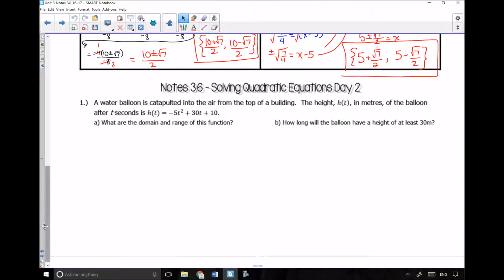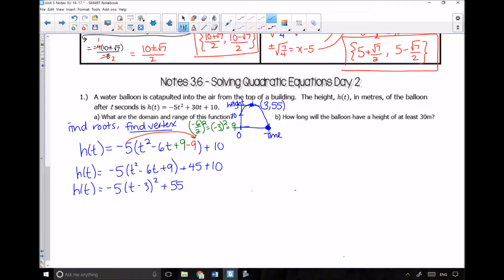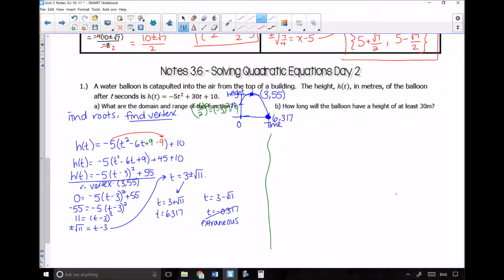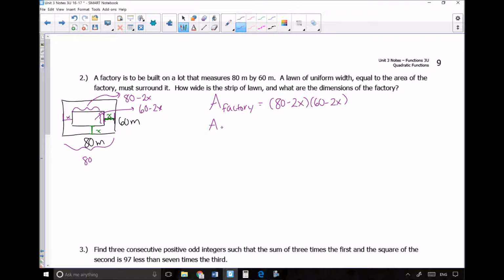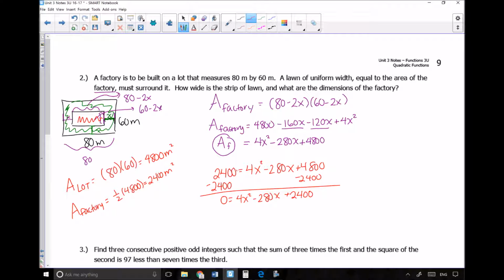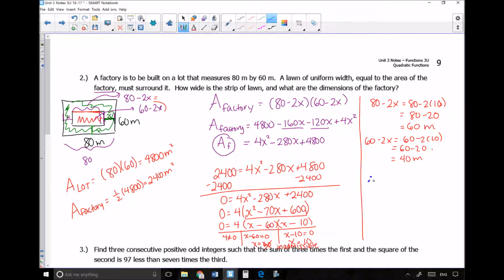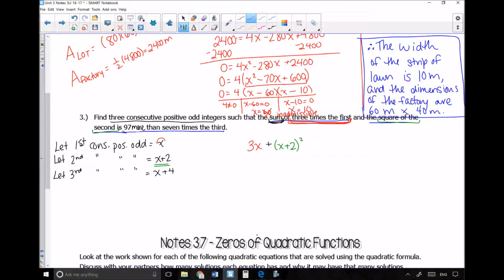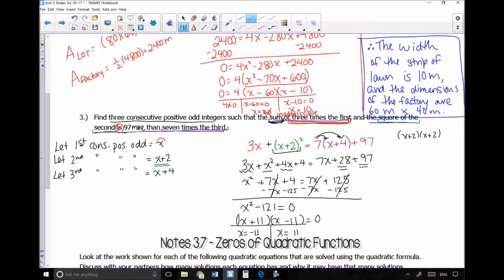Video #3.6 - Solving Quadratic Equations Day 2